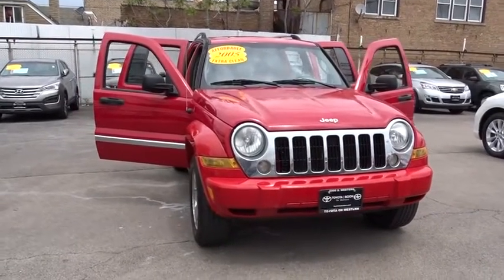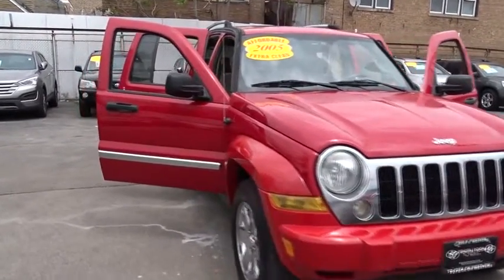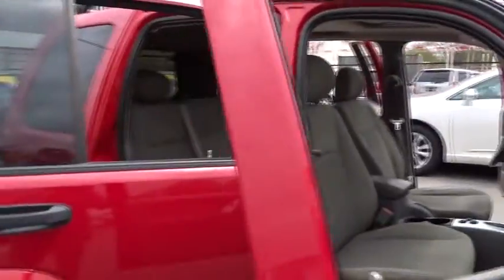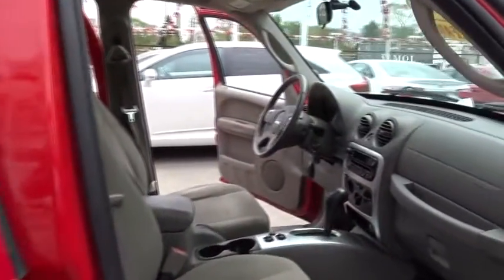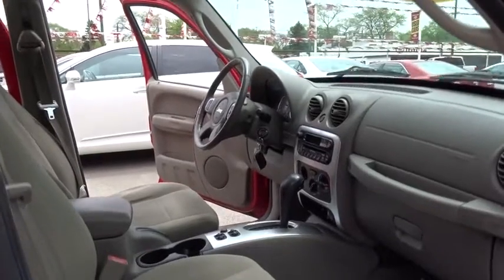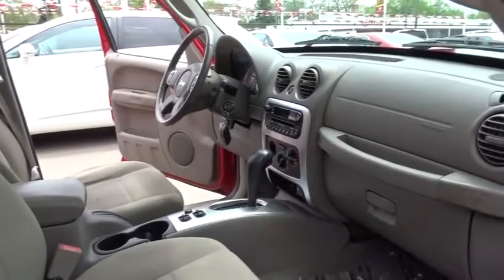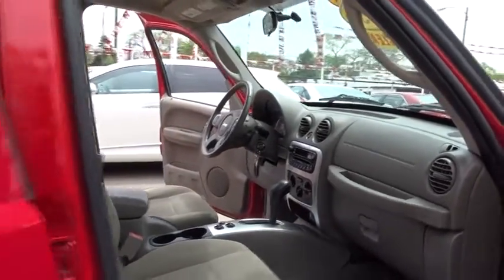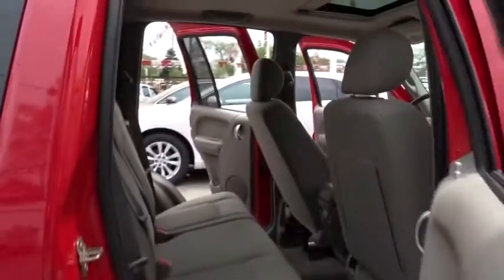2005 Jeep Liberty Countryside, Oak Lawn, Calumet city, Orland Park, Matteson, IL 16670A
2005 Jeep Liberty

6941 South Western Ave.